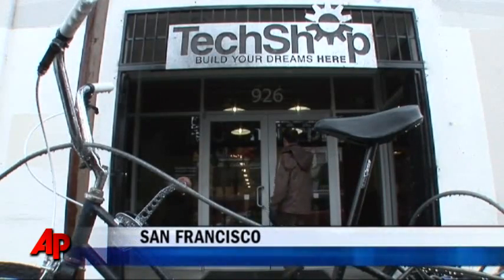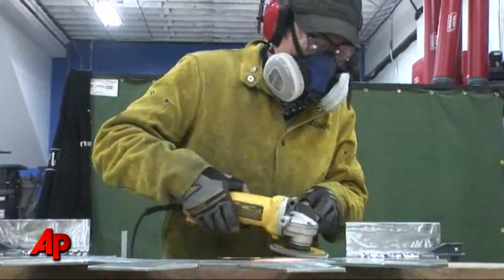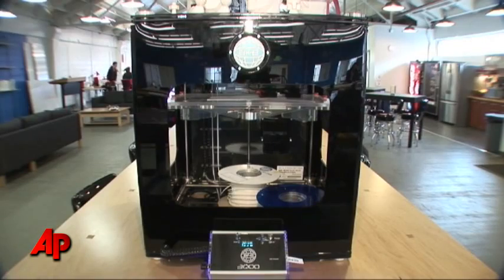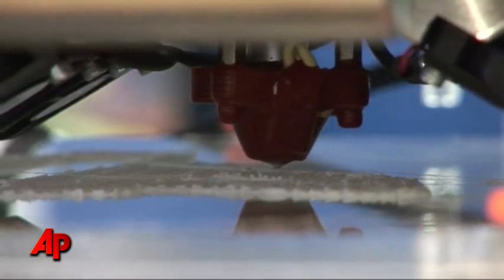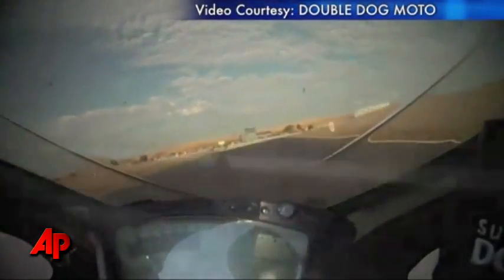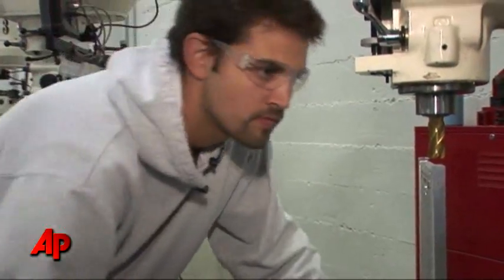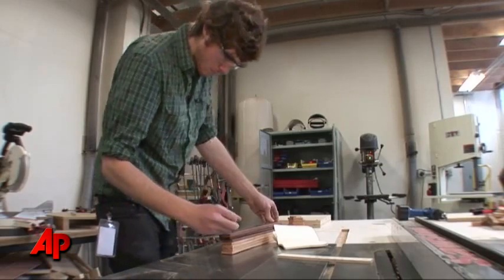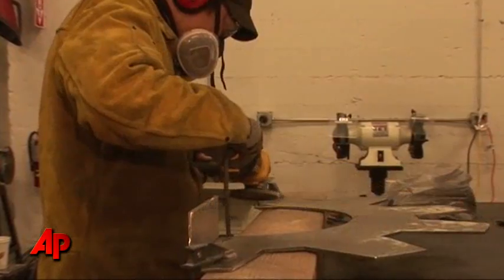"Paradise for Geeks" Opens in California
A new membership-based, do-it-yourself fabrication and manufacturing space allows inventors to work on their gadgets using the latest in high-tech equipment. Tech Shop has opened facilities in California with plans to expand across the country. (March 28)